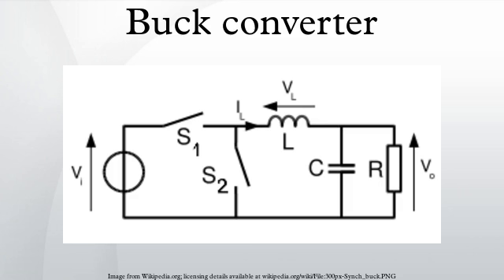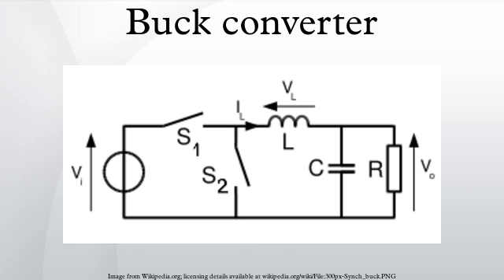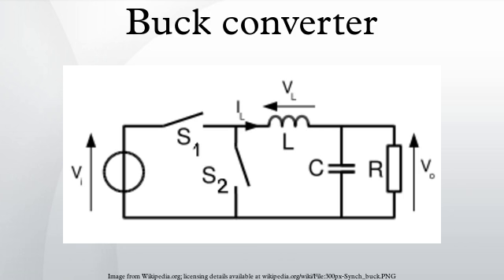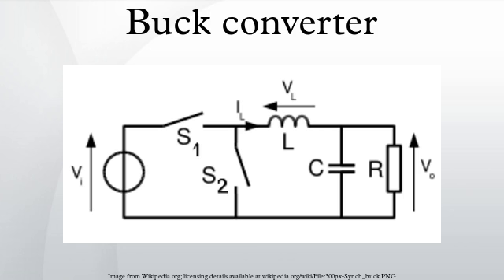Buck converter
A buck converter is a voltage step down and current step up converter.
The simplest way to reduce the voltage of a DC supply is to use a linear regulator (such as a 7805), but linear regulators waste energy as they operate by dissipating excess power as heat. Buck converters, on the other hand, can be remarkably efficient (95% or higher for integrated circuits), making them useful for tasks such as converting the main voltage in a computer (12 V in a desktop, 12-24 V in a laptop) down to the 0.8-1.8 volts needed by the processor.